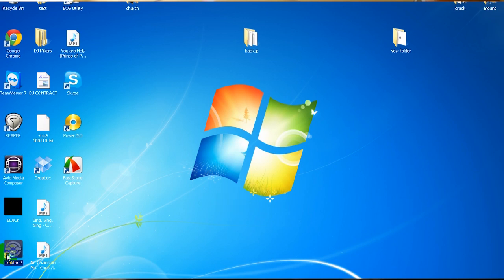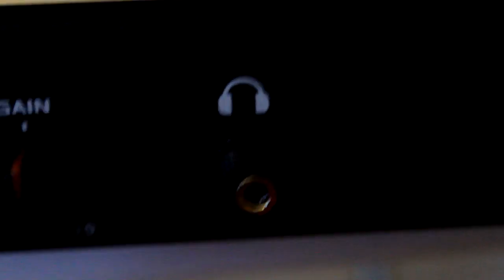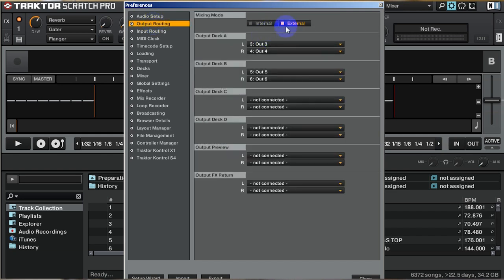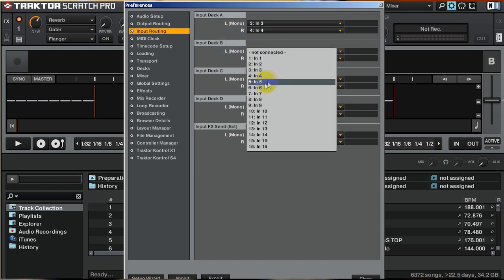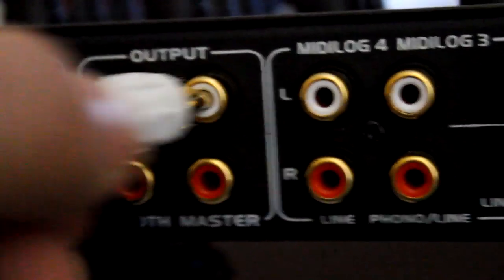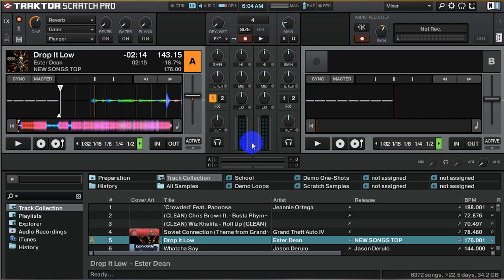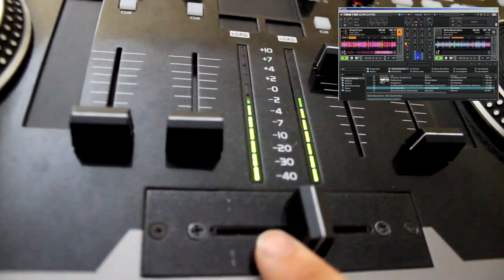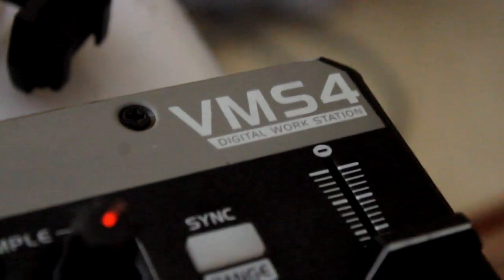tutorial traktor and VMS4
audio setup for VMS4 and Traktor 2